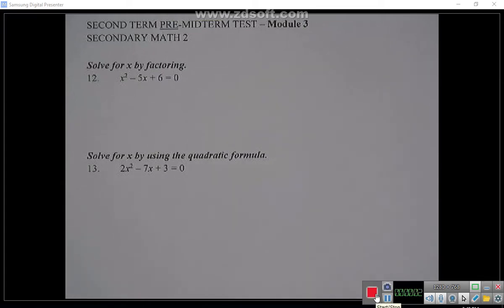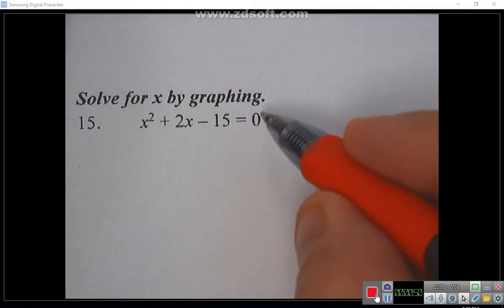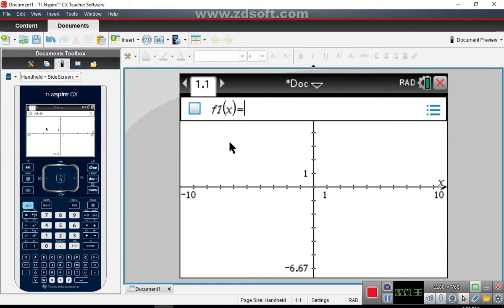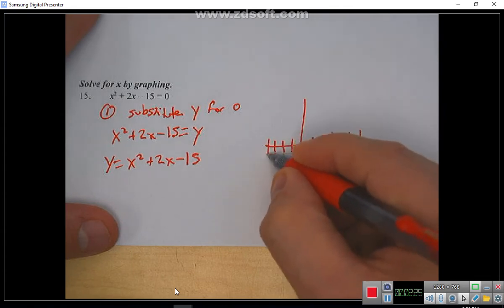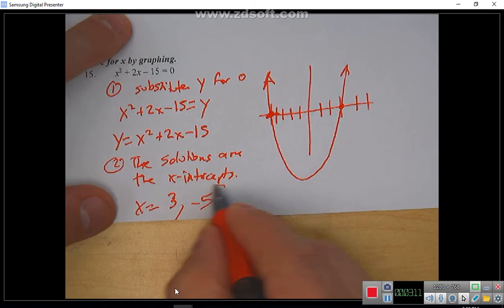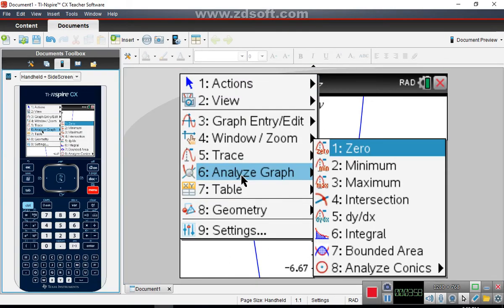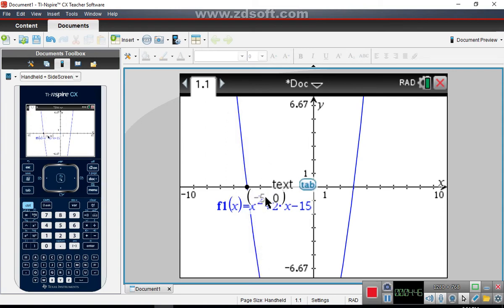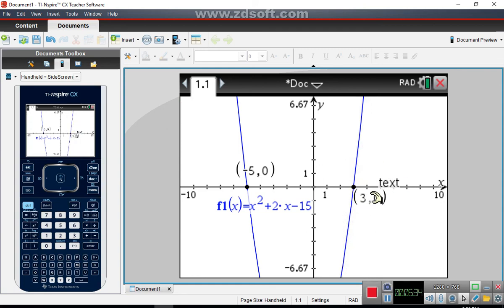Solve Quadratics using a calculator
Solve for a quadratic equation using a calculator